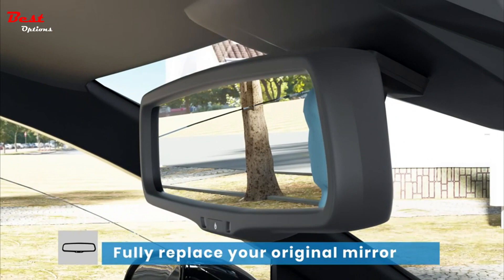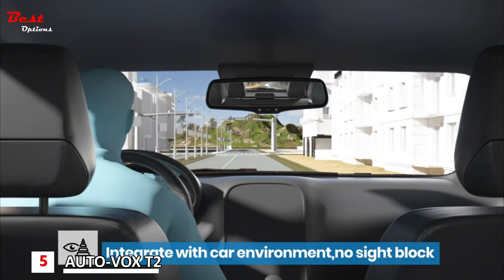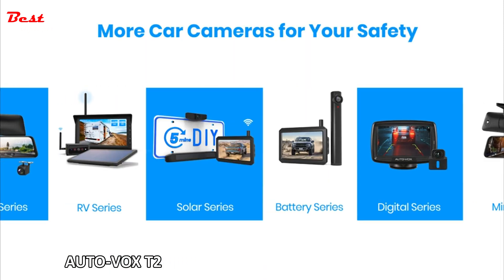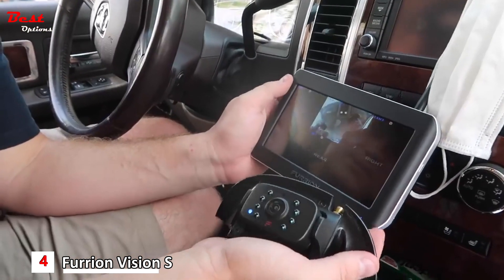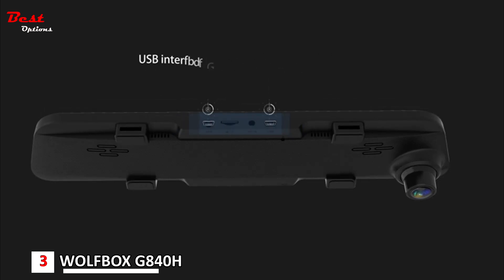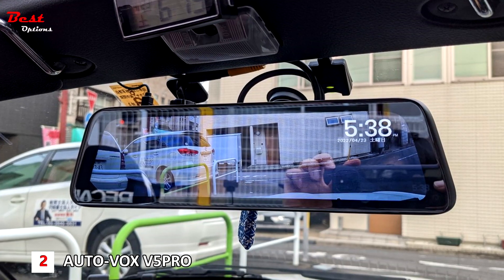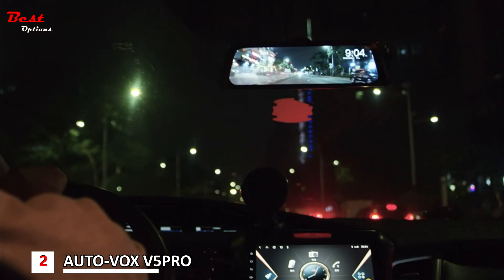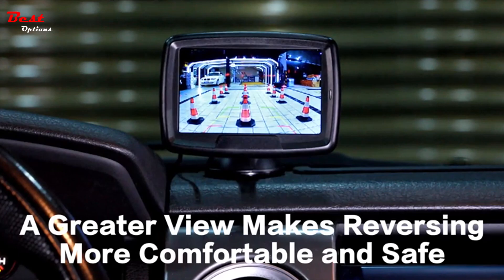Best Backup Camera in 2023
Best Backup Camera 2023
In this video, I put together a list of the Best Backup Camera in 2023. This is for helping you and making an idea about this type of product!

✅5.  AUTO-VOX T2 Backup Camera for Car/Trucks
Amazon US
Amazon CA
✅4.  Furrion Vision S 7 Inch Wireless RV Backup System
Amazon US
Amazon CA
✅3.  WOLFBOX G840H 12" 2.5K Mirror Dash Cam
Amazon US
Amazon CA
✅2.  AUTO-VOX V5PRO OEM Look Rear View Mirror Camera
Amazon US
Amazon CA
✅1.  AUTO-VOX CS-2 Wireless Backup Camera
Amazon US
Amazon CA

★Best Amazon Today's Deals
★Try Twitch Prime
★Try Amazon Home Services
★Kindle Unlimited Membership Plans
★Give the Gift of Amazon Prime
★Create an Amazon Wedding Registry
★Try Audible and Get Two Free Audiobooks